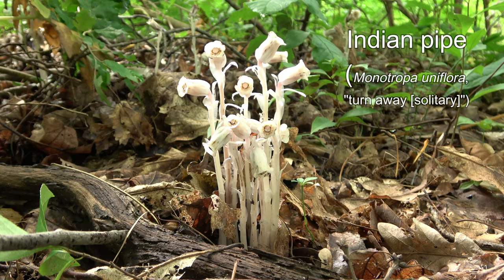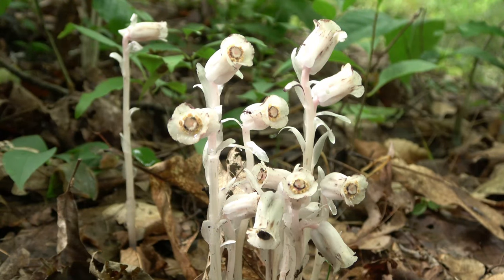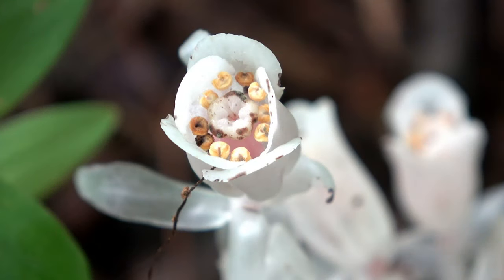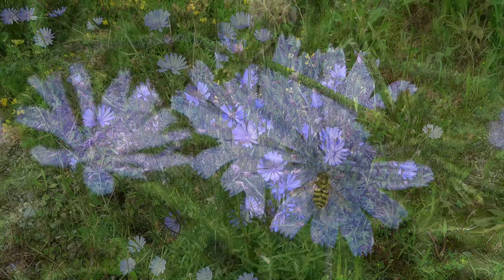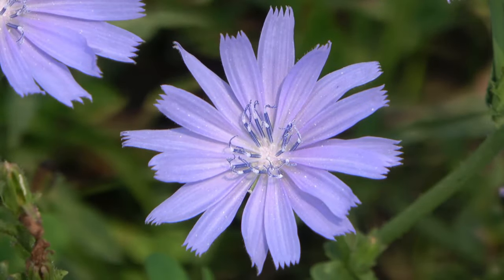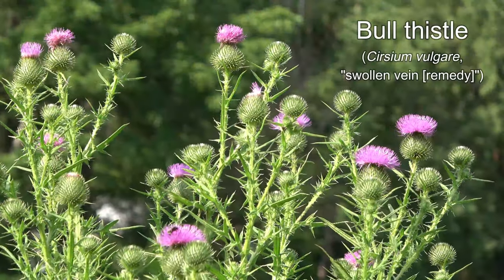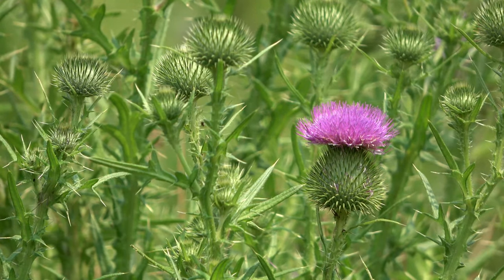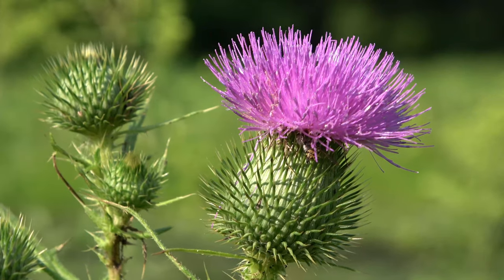July, 3rd Week #2. Heath, Aster, & Aster.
This Week in Flowers: July, 3rd Week #2. Heath, Aster, & Aster. Indian pipe (_Monotropa uniflora_), Chicory (_Chicorium intybus_), Bull thistle (_Cirsium vulgare_). Incidentals: Hummingbird moth (:23), Flower fly (:29). Tioga County, NY. (One Minute Flowers).